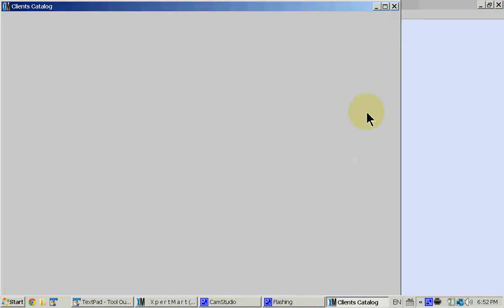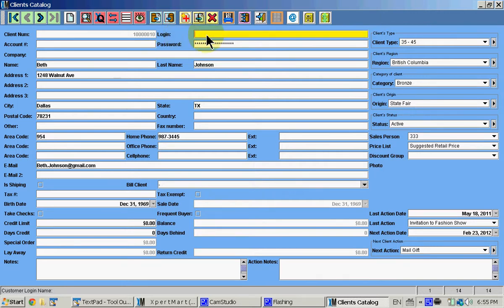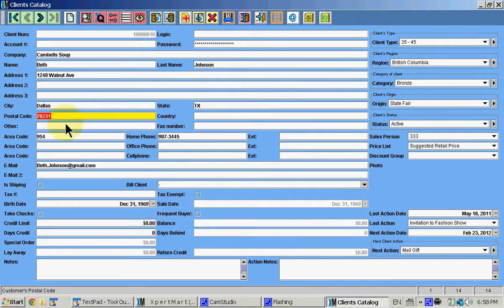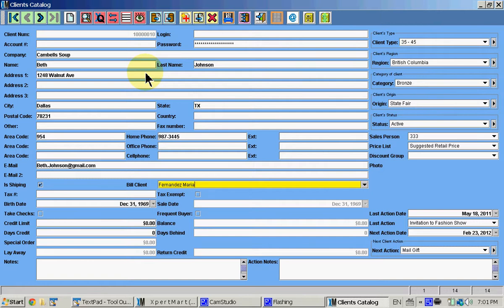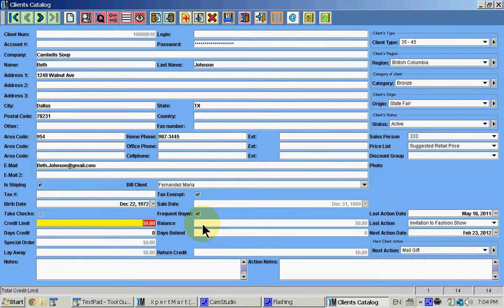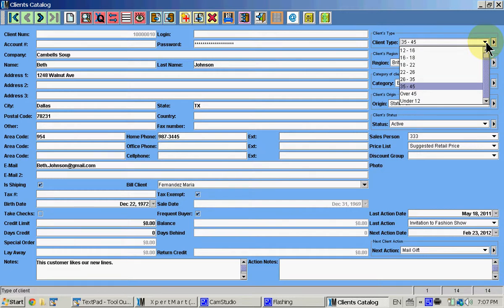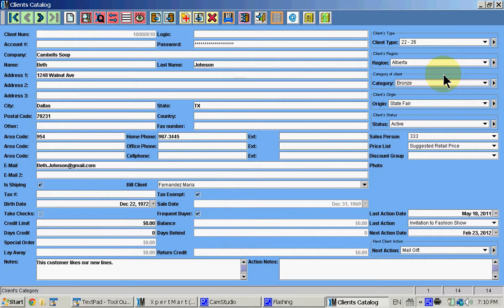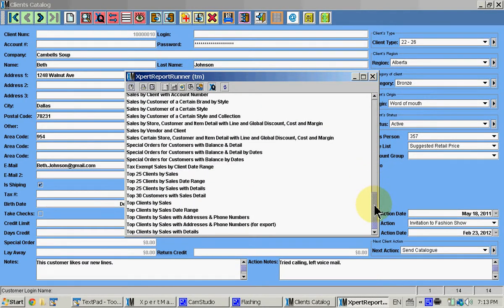Clients Catalog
This video will give you an introduction to the Clients catalog in XpertMart..